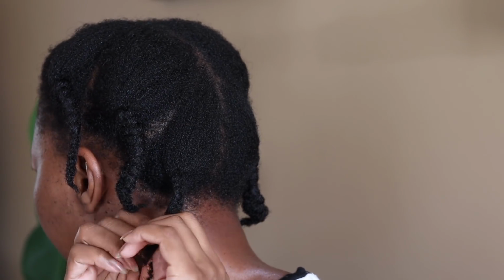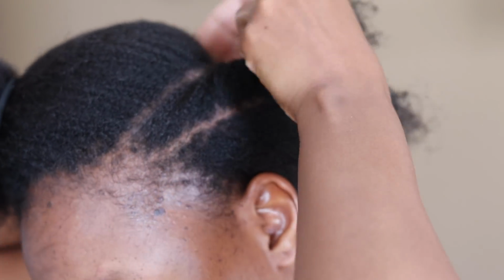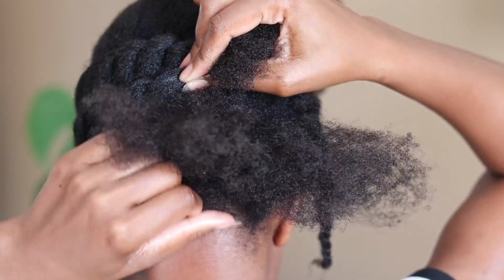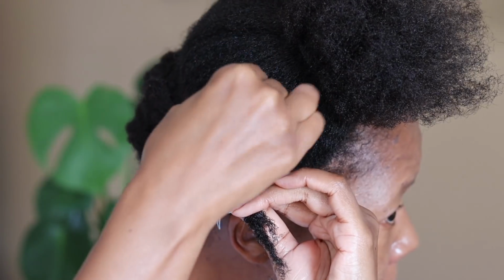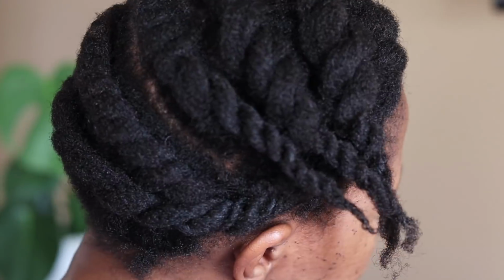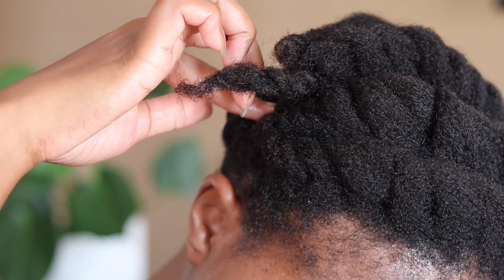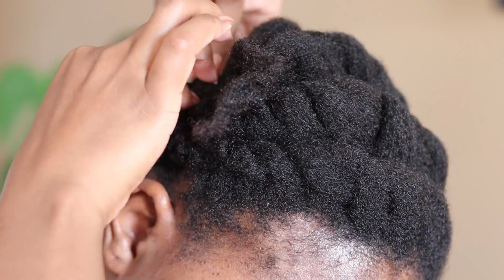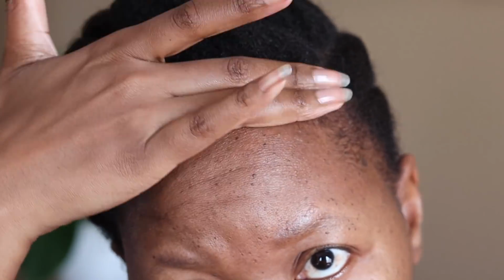FLAT TWIST HAIRSTYLE ON NATURAL HAIR|PROTECTIVE STYLE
Hi ladies

I'm back with another flat twist tutorial :)

🎵 Track Info:

Title: Almost Original (Instrumental) by Joakim Karud